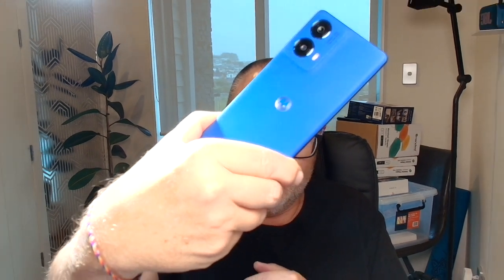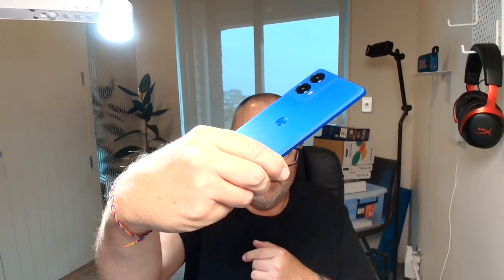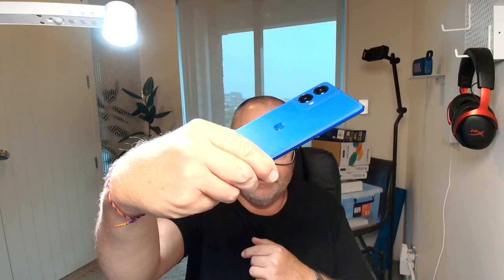glenn Gets Good Value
Cheap but definitely not nasty...